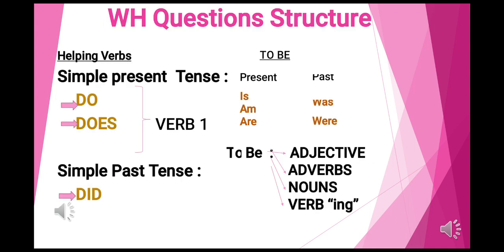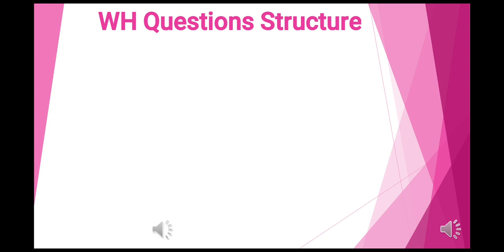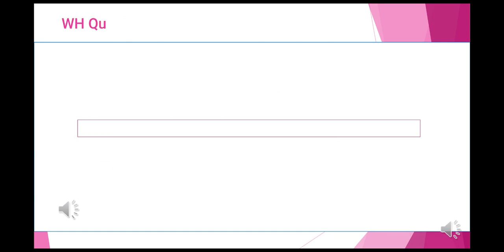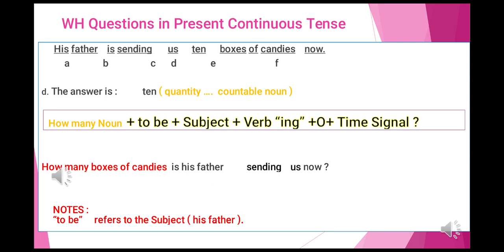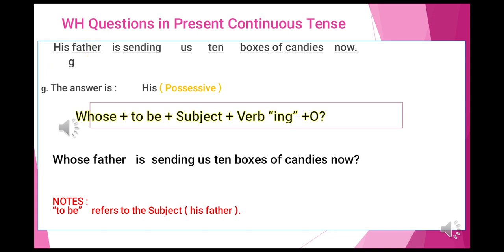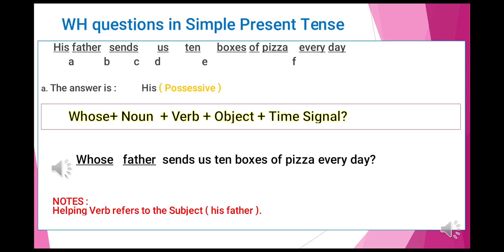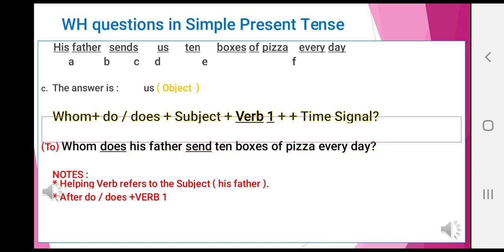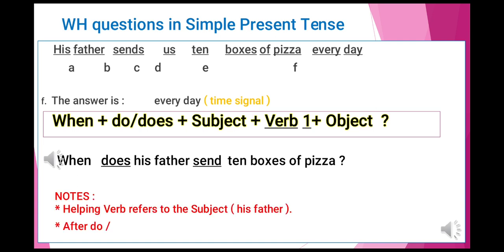How to make questions in English sentences using WH Questions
In around 20 mins I explained about WH Questions structure.

how to make multiple choice questions in visual basic
f) make questions about the text using was or were
how to make quiz questions appear one at a time in javascript
how to make questions required in google forms
how to make questions required in qualtrics
how to make research questions
how to make research questions in quantitative research
how to make research questions in qualitative research
how to make reported questions
WH questions
WH question
make questions
Questions in English